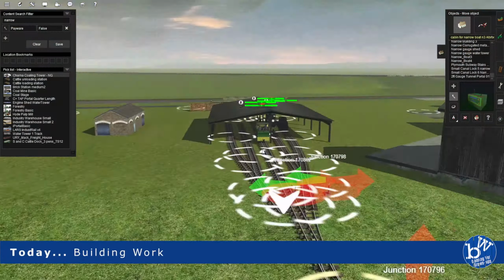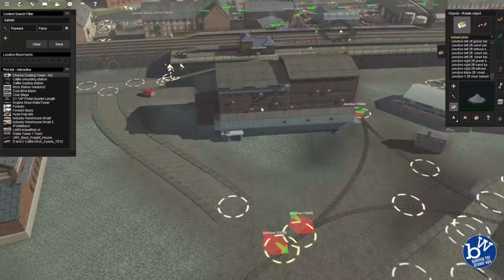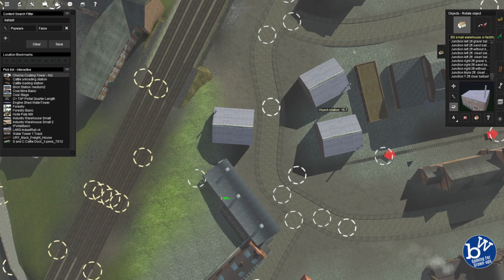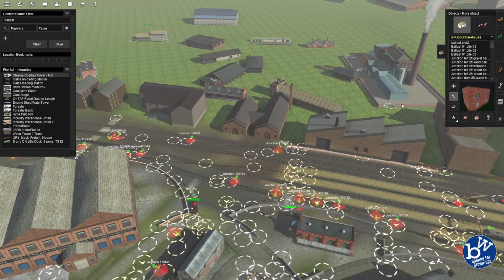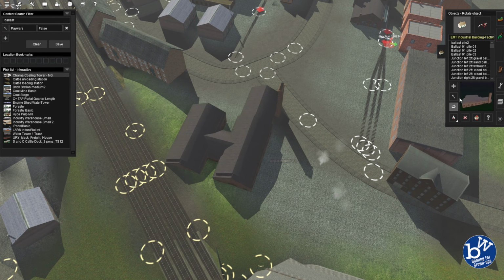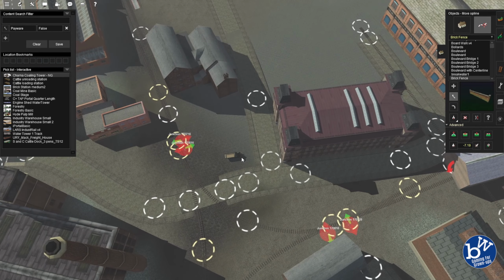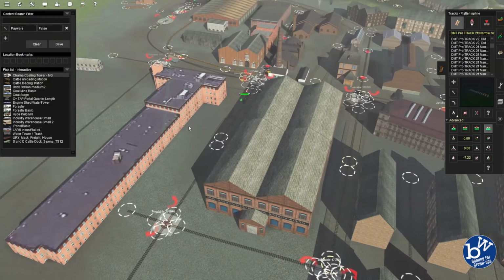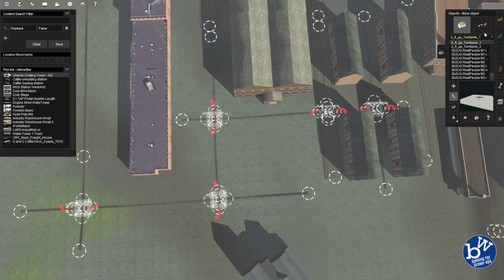Building work 9/17 | Creating a detailed Mill Town | Trainz Railroad Simulator 19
In our latest series we build a large town with Mills, factories, and a canal running through the centre.

Deliveries in the town are made by the narrow gauge railway which has tracks all around the town laid into the roads.

The passenger main line runs straight through the middle over the town and the town also has a large freight station where the narrow gauge engines drop off goods and the main freight trains pick up from.

On the out skirts of the town is a forestry and a saw mill served by the Narrow gauge engines

The Route: The Big Build - Bluewizard
The Session: Perran Sands Branchline Train Ride